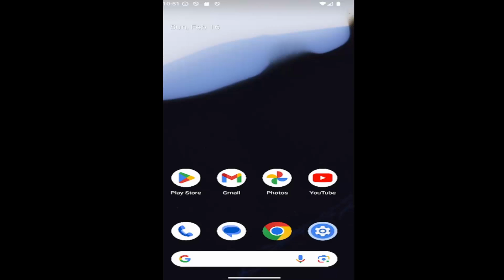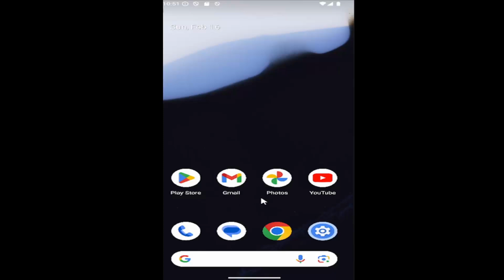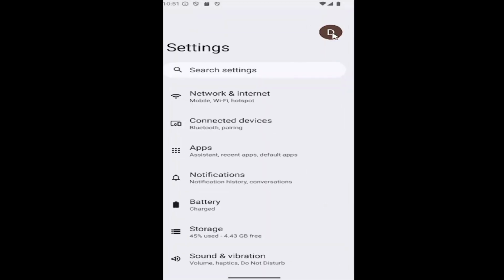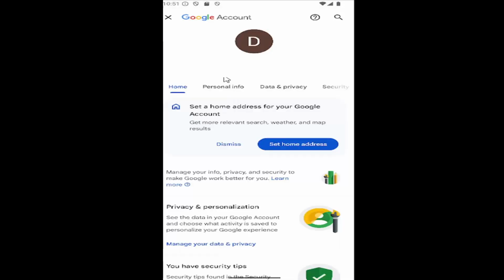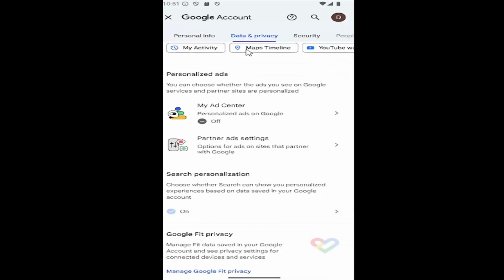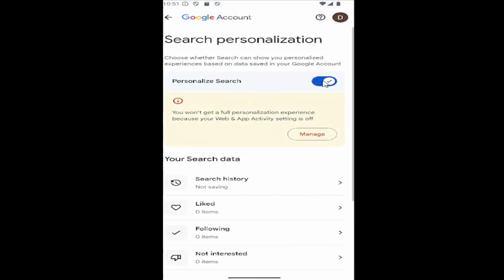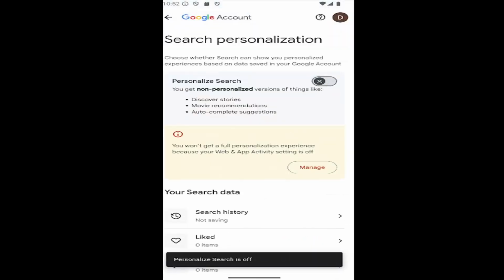How to Turn Off Google's Personalized Search Results [Guide]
This guide explains how to turn off Google's personalized search results, giving you more control over the content you see when searching. Users can follow the steps to adjust their Google account settings and disable search personalization, which is based on your search history, location, and other factors. The tutorial also highlights how turning off personalized search results can provide a more neutral and general browsing experience. By following these instructions, users can limit the influence of personal data on their search results for more unbiased results.

Issues addressed in this tutorial:
how to turn off personalized search results in google
turn off google personalized search
does google personalized search results
turn off search customization
turn off personal results
how to turn off google personalized search
google personalized search results
google turn off personalized ads
google turn off personalized results
google turn off predictive search
turn off google personalized ads